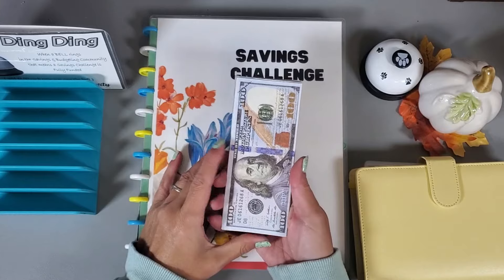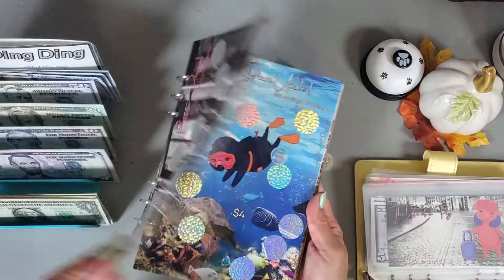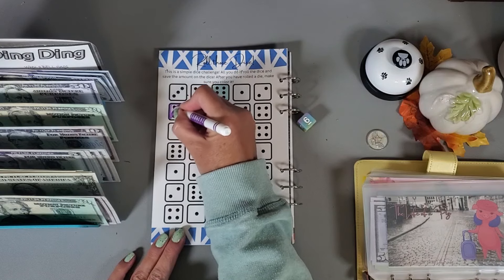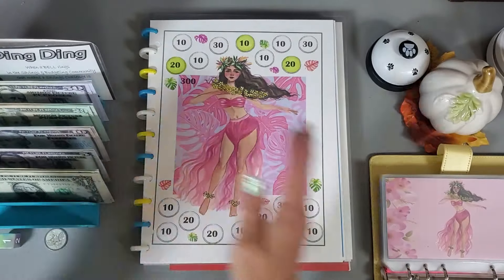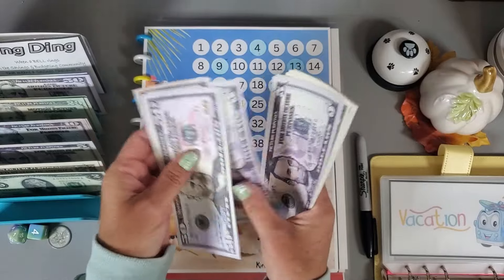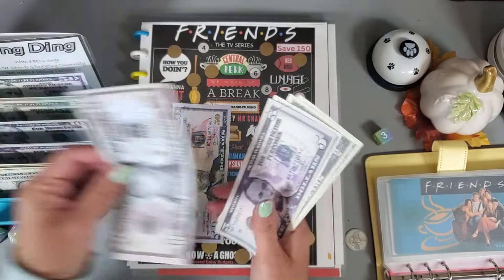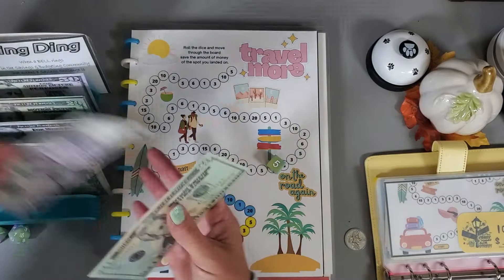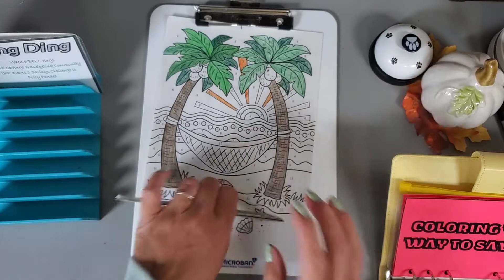Let's Save for Vacation! | September 28th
In todays video I will be stuffing money in my vacation binder!

My Etsy shop (Vacation Time Boardgame.  My copy is slightly different than the one listed in my Etsy Shop)

Pirates: @MLocheBudgetsDesigns
Hawaiian Girl: @lisagratefulme
Christmas In The Sun: @Frugalityislife
Vacation Time: @savewithjudy
Lost Luggage: @kingdomplanning
Fill Your Red Solo Cup: @Theblesseddaisybudgets
Friends: This challenge does not come as a scratch off.  I laminated it and added the stickers: @Theblesseddaisybudgets
Girl in the Sun at Beach:@travelingchief95 (Check out Andra's videos for information on all the ladies in this collab!)
Travel More: @DivineSavingsCo
Georgette Travel Book: @SnowGardener307Budgets
Coloring page came from a Dollar tree Coloring book that I received in some happy mail from @elainerealized

Dice Tower in color Macaron